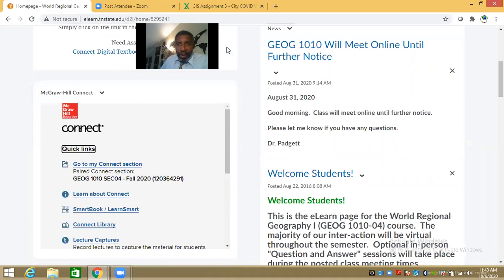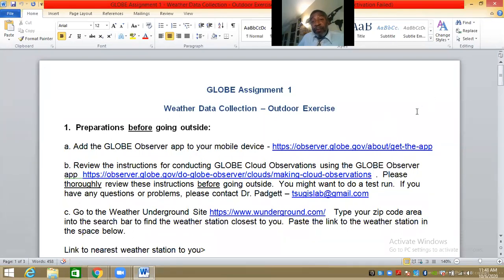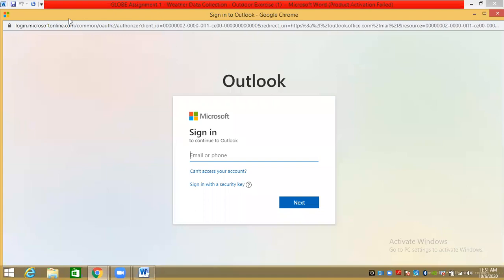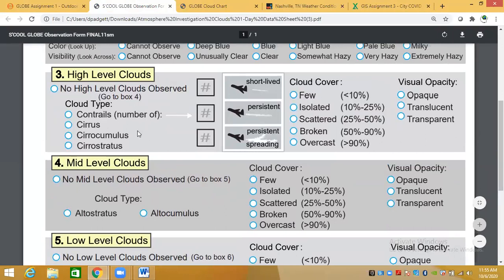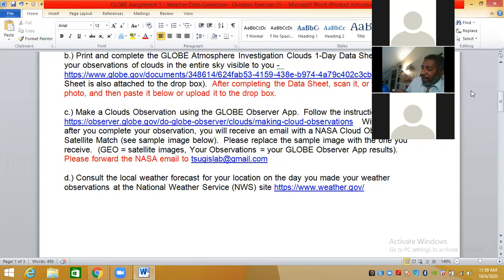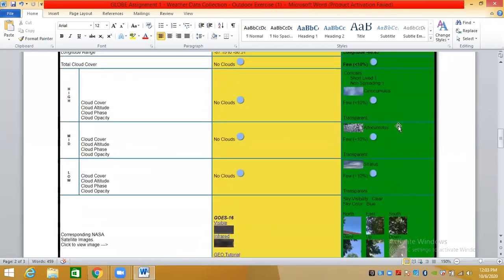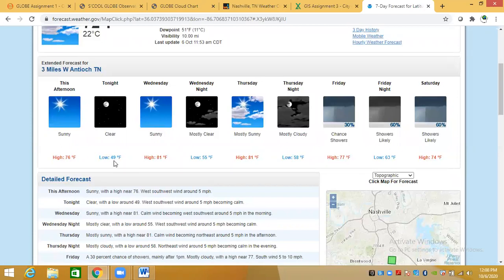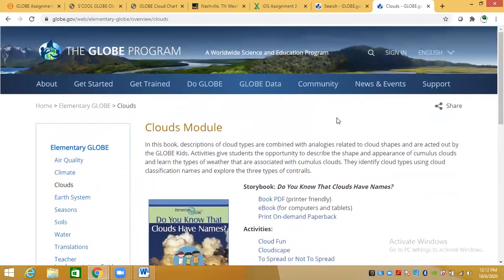Instructions for GLOBE Assignment 1 Weather Data Collection Outdoor Activity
Dr. David A. Padgett, Associate Professor of Geography and GLOBE Partner at Tennessee State University, provides instructions for GLOBE Assignment 1: Weather Data Collection - Outdoor Exercise for pre-service teachers enrolled in his World Regional Geography (GEOG 1010) course. Fall 2020.